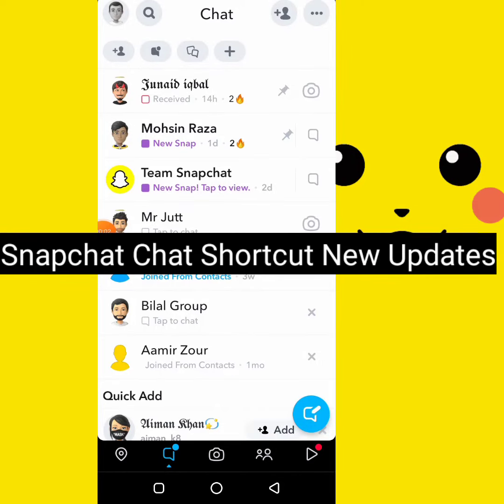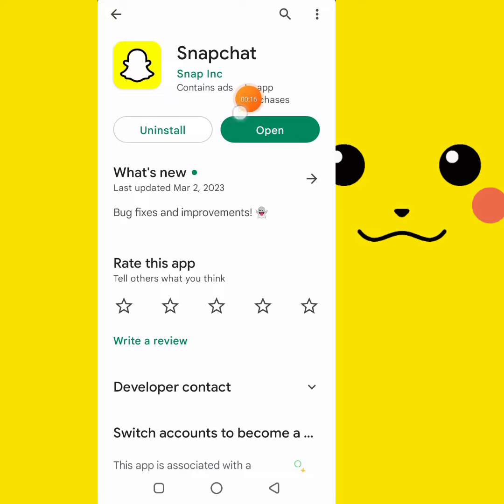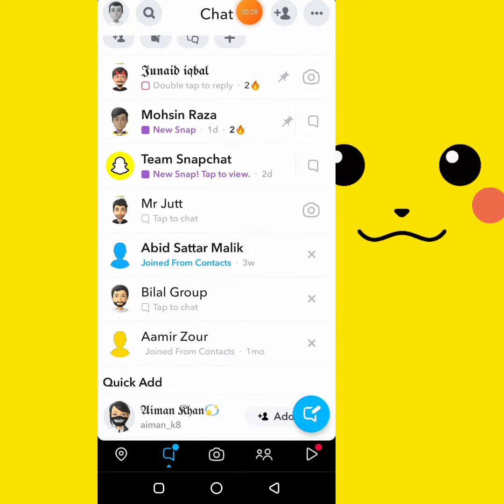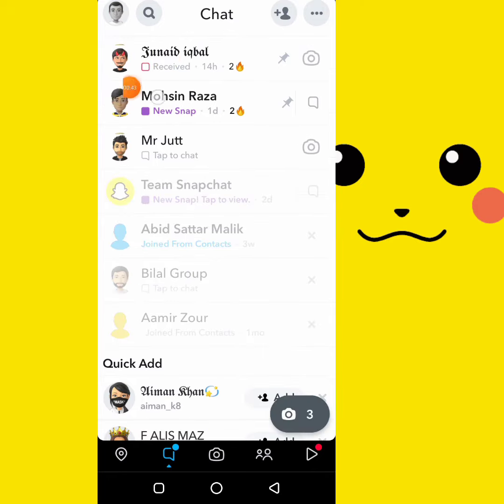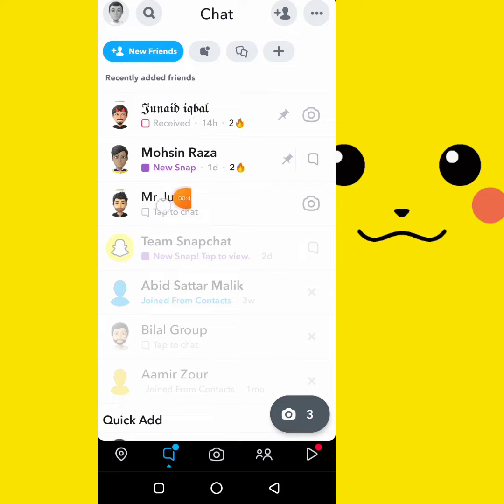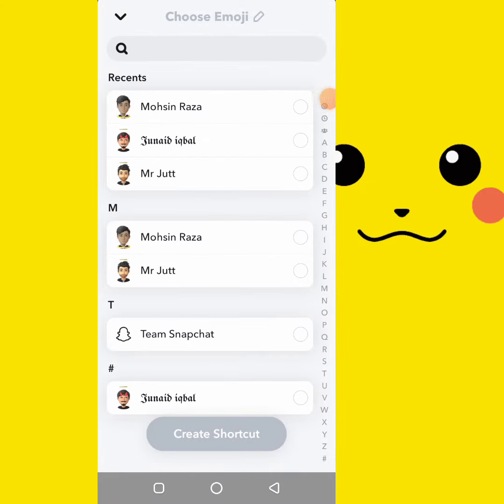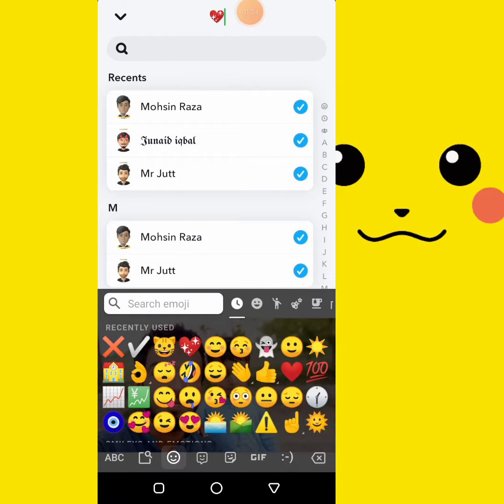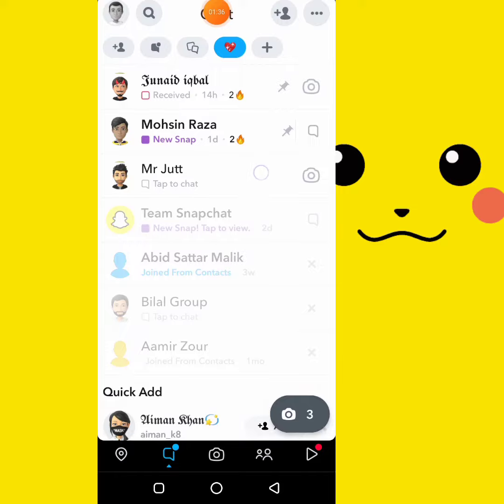Chat Shortcut Snapchat New Update Shortcut bar Snapchat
With this latest update, Snapchat has introduced a faster and more convenient way to chat with your friends, making it easier than ever to stay in touch.

In this tutorial, we'll walk you through how to use the chat shortcut feature to quickly access your conversations without leaving the camera screen. We'll also show you how to customize the chat shortcuts to prioritize the people you talk to the most.

Whether you're a seasoned Snapchat user or new to the app, this video will help you make the most of the new update and chat shortcut feature.

Topic and Queries Covered:-

snapchat new updates
snapchat new update
snapchat new update 2023
snapchat new update today
snapchat new update features
snapchat new update quick add
snapchat new update android
snapchat new update dark mode
marvel snap new update date
snapchat new emoji update
new update of snapchat
latest update of snapchat
snapchat new update features 2023
snapchat news flash update
snapchat new update 2022 features
update on snapchat
new update on snapchat
what's the new update on snapchat
new snapchat plus update
the new update on snapchat
snapchat new update setting
snapchat new update video
snapchat new version update
SnapchatUpdate2023
LatestSnapchatFeatures
MasteringSnapchatShortcuts
BestSnapchatHacks
HiddenSnapchatFeatures
SnapchatTipsandTricks
SnapchatShortcutsExplained
NewSnapchatFeaturesTutorial
ChatShortcutHacks
SnapchatUpdateReview
CustomizingSnapchatShortcutBar
HowtoUseSnapchatShortcuts
NewSnapchatTricksandHacks
SnapchatShortcutsDemo
SnapchatUpdateWalkthrough
snapchat new update chat shortcut,
how to create chat shortcut in snapchat,
snapchat chat shortcut,
what is a shortcut on snapchat,
what's a shortcut on snapchat,
how to edit shortcuts in snapchat,
how to slide messages on snapchat new update,
how to do shortcuts in snapchat,
how to use create shortcut in snapchat,
how to add chat shortcut in instagram,
how to use shortcut on snapchat,
how to edit shortcuts on snapchat,
what is shortcut in snapchat,
how to make shortcut in snapchat new update,
how to add new shortcut in snapchat,
shortcuts on snapchat,
shortcuts on snap,
snapchat streak shortcuts ios,
snapchat new shortcut

Image Sticker Maker App For WhatsApp

Video Animation Sticker Maker

WhatsApp Status Download in Gallery

How to enable fingerprint in WhatsApp